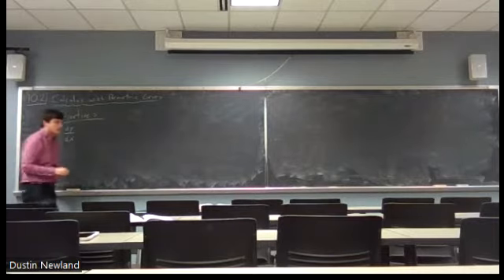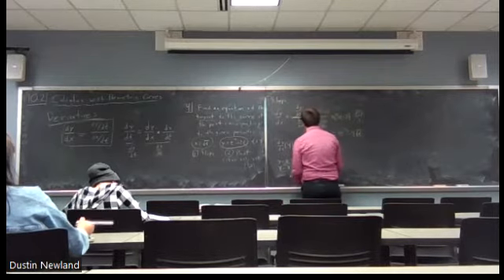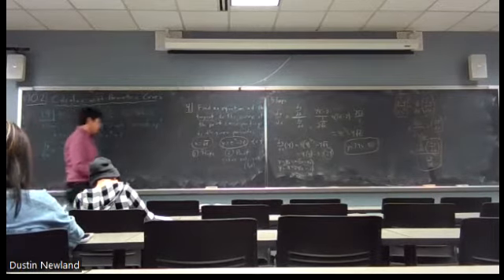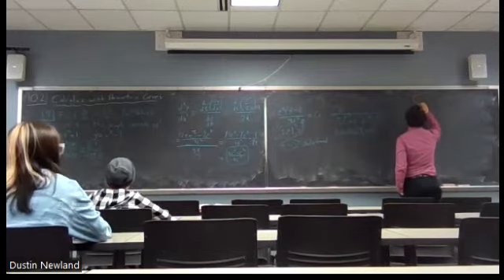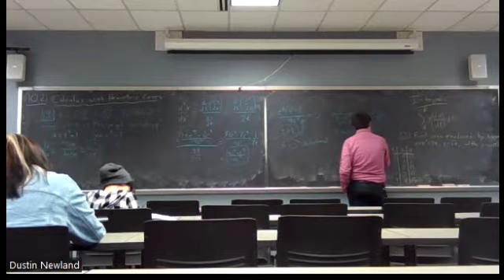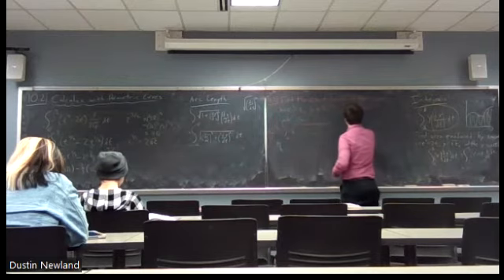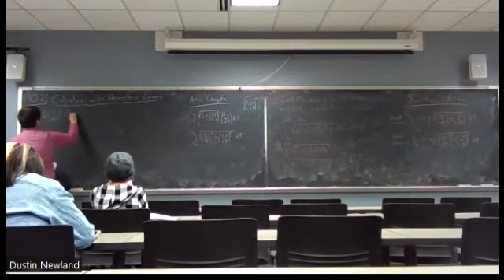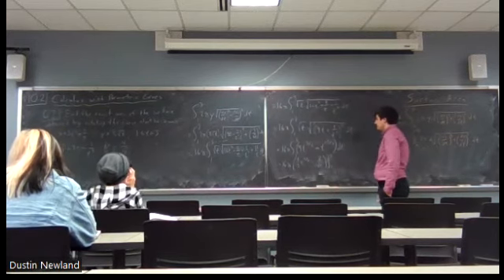Calculus II Section 10.2: Calculus with Parametric Curves